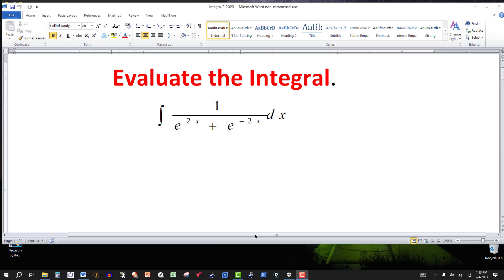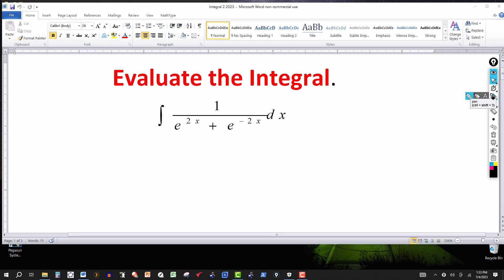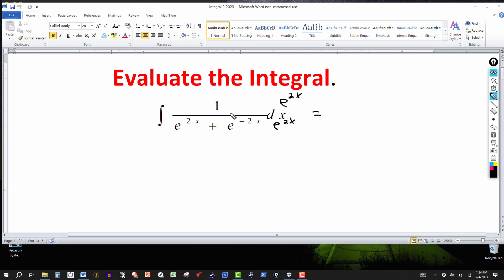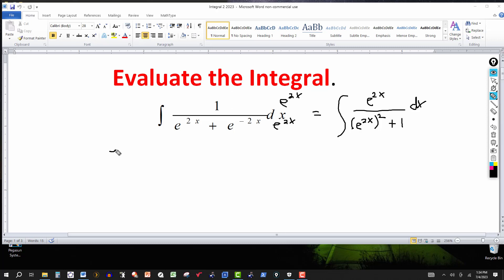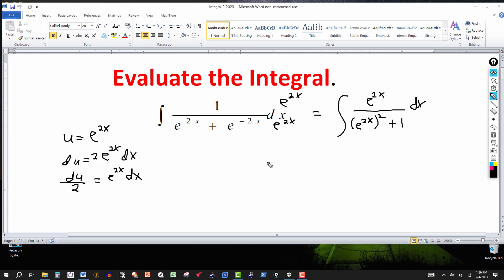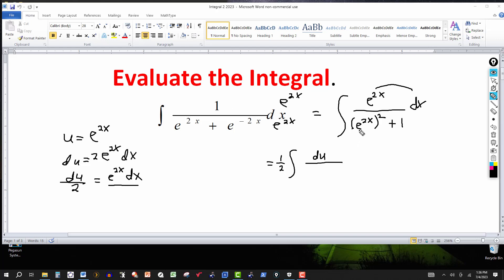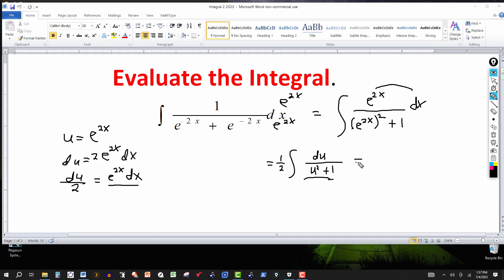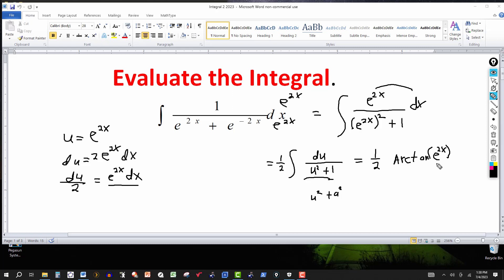The Integral of 1/(e^(2x) + e^(-2x))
In this video tutorial, we evaluate an integral involving the exponential e.